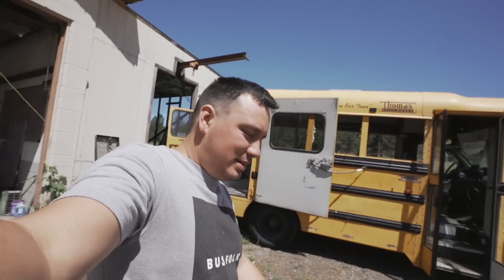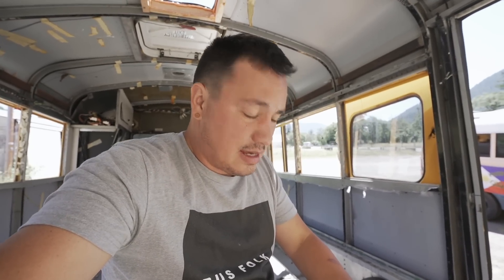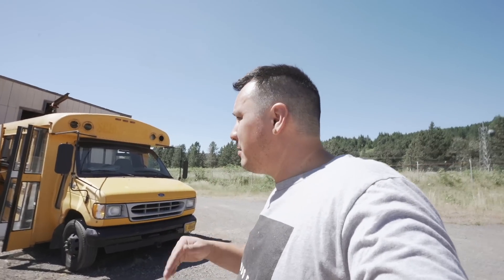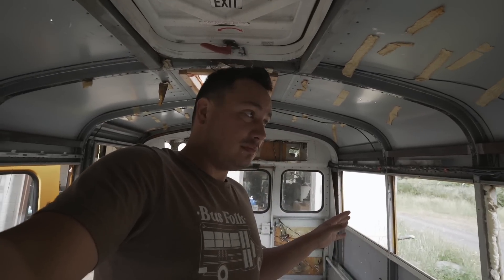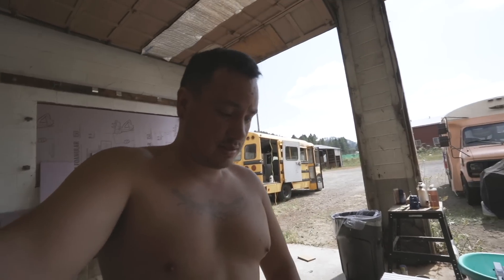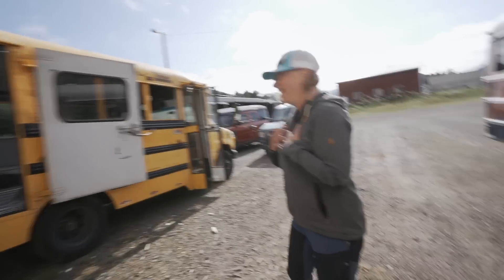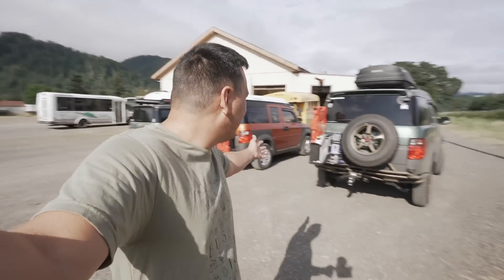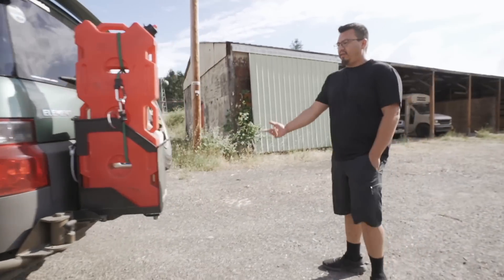School Bus Demolition Pt. 2 - Brewster Bus / Street Racing Honda Elements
Street racing Honda Elements and Demoing Old School Busses.

Appearances By:
Mindy @NinthElement

Bus Folk Clothing and Merch (All Profits Going Towards Big Bus Repairs)

950 Tyinn St # 26346 Eugene Or 97402